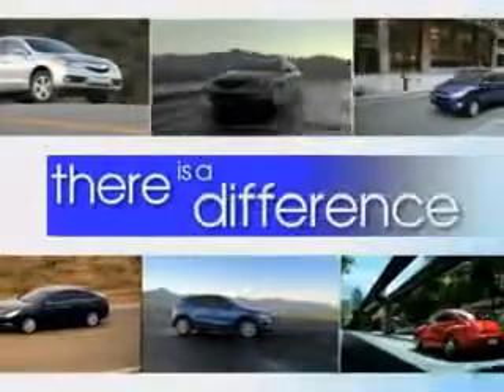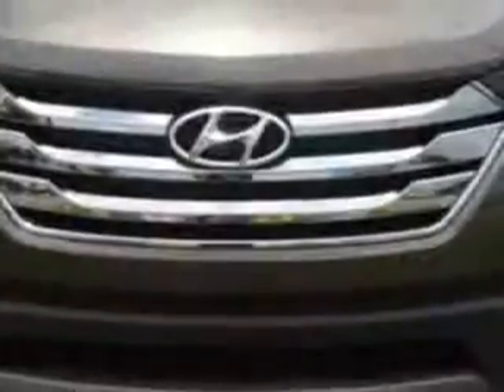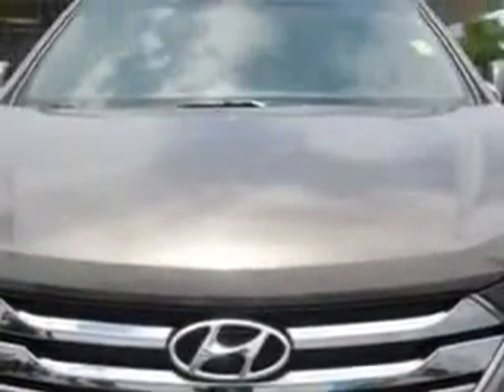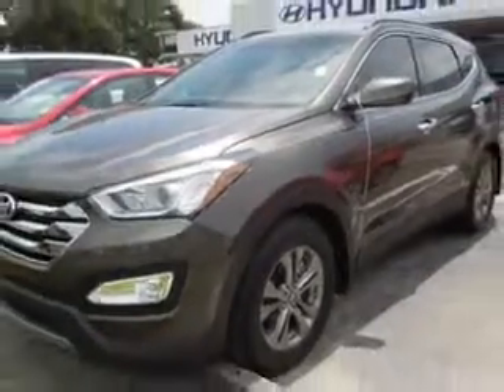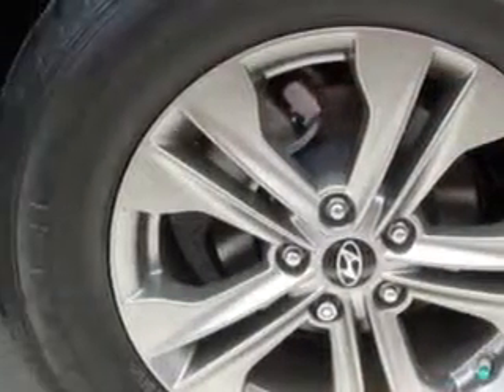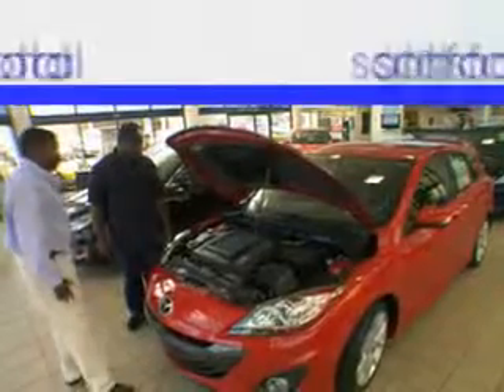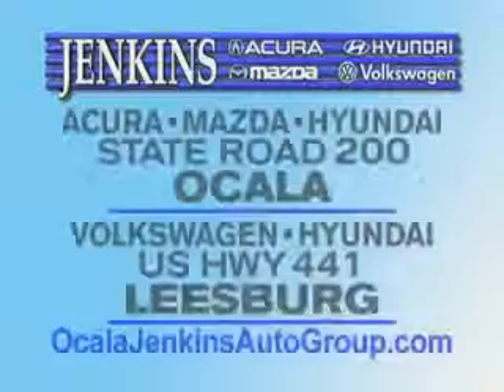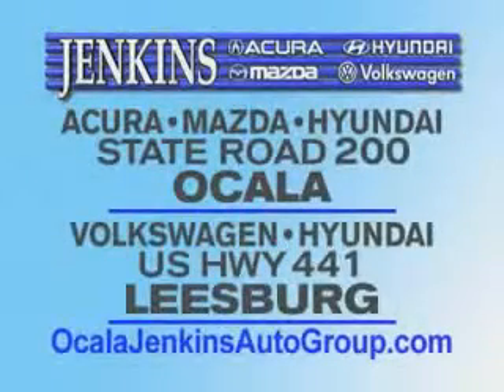2014 Hyundai Santa Fe Sport JENKINS HYUNDAI Ocala, FL 34474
Hyundai Santa Fe Sport Check out this  Cabo Bronze   Hyundai Santa Fe Sport Crossover, equipped with a 4 Cylinder engine and an automatic transmission. Enjoy an exceptional 27 miles to the gallon on this great SUV with features like Power Driver's Seat, Satellite Radio, Tinted Glass, Passenger's Front Airbag, Driver Side Air Bag, Anti-Lock Braking System, Alloy Wheels, Heated Seat, Keyless Entry, 12 Volt Power Source, and much more. Enjoy the drive and have peace of mind in this  Hyundai Santa Fe Sport. See us at JENKINS HYUNDAI today!
MILES:  3,269
VIN:5XYZU3LB6EG156880

JENKINS HYUNDAI
1602 SW College Rd.